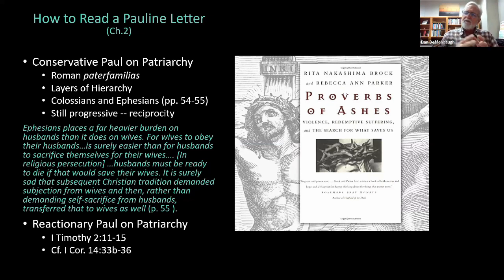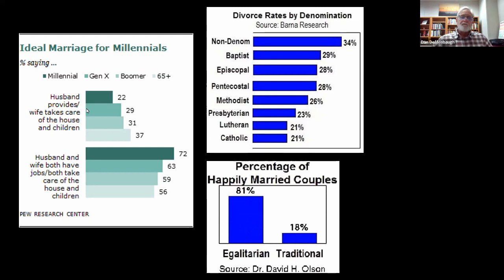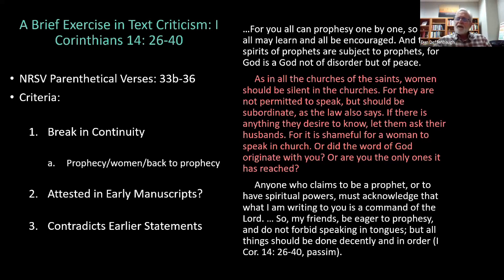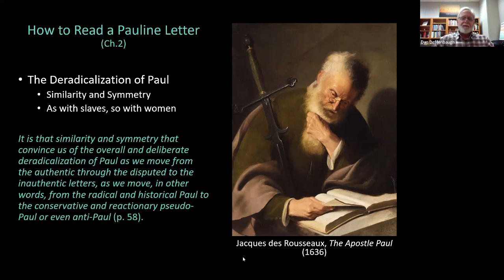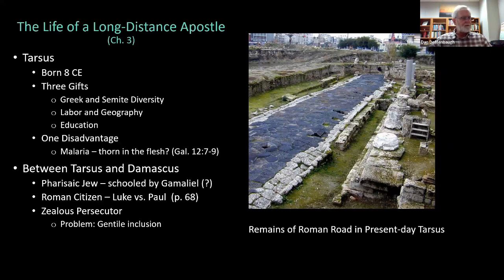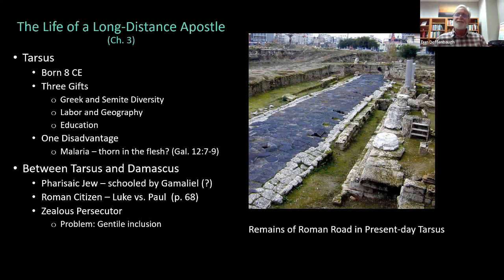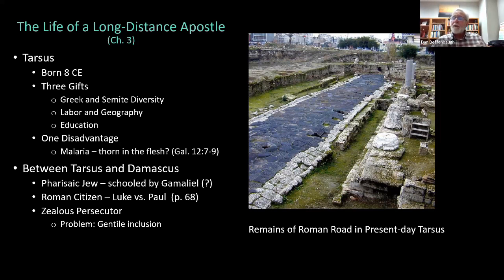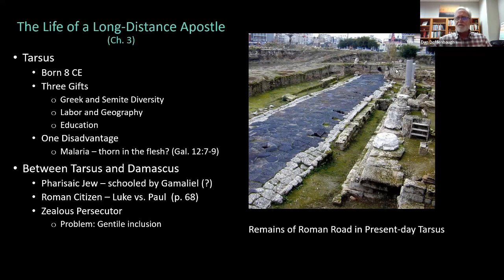07 12 23 Wednesday Noon Book Club